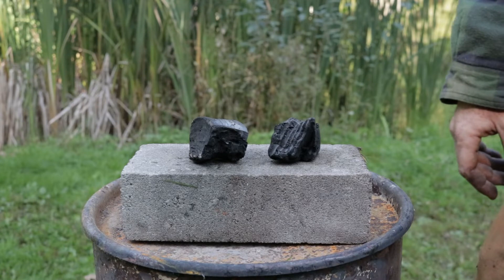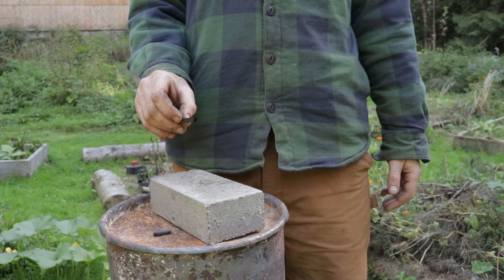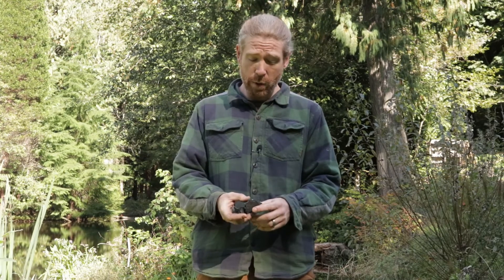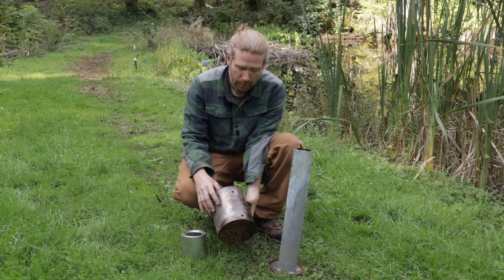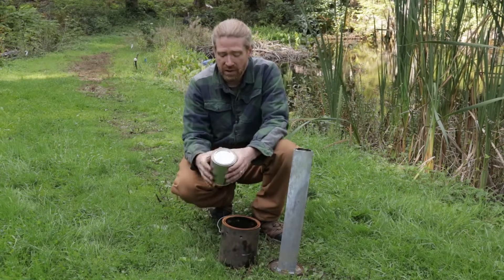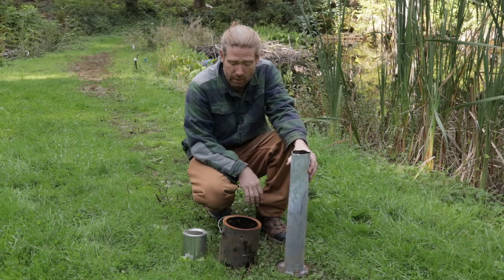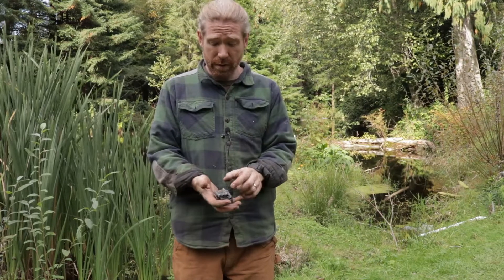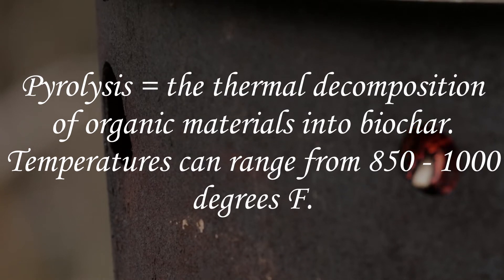The wonders of biochar and how to inexpensively make your own at home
At Raven's Roots, we use a model of the biochar stove called the 'tin man'. It's an extremely popular and efficient stove that produces high quality biochar. We'll show you both how to build the stove and how to charge and inoculate the biochar so it can be used to build amazing soils.